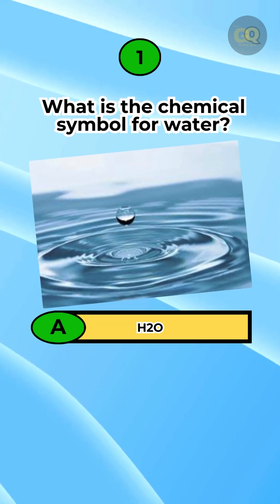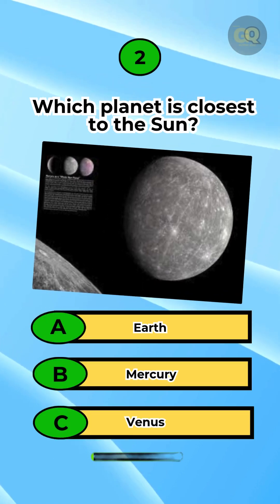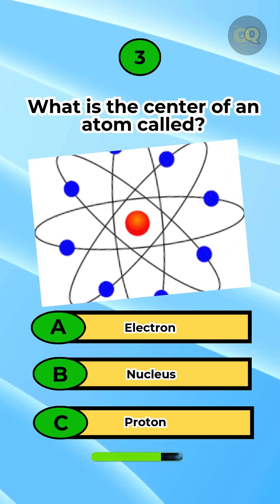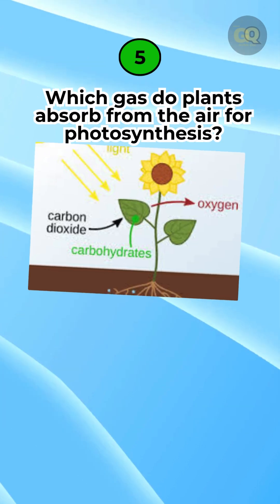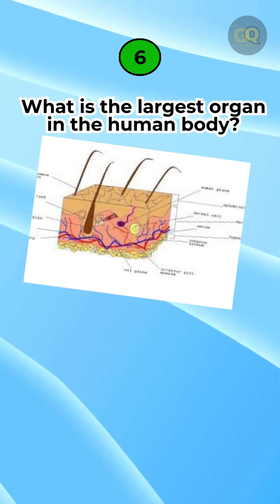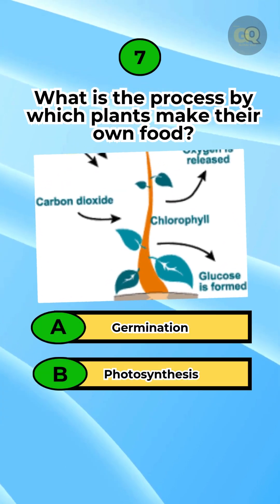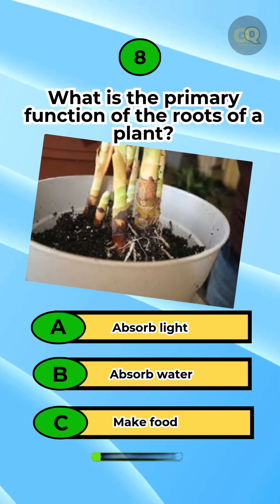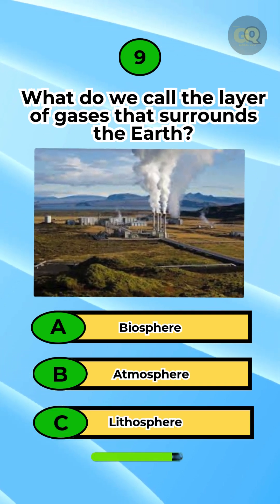Science Quiz, Global Quiz Quest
Welcome to GLOBAL QUIZ QUEST!
Your go-to YouTube Shorts channel for quick, fun, and fascinating science quiz facts and trivia challenges!

Bored? Curious? Competitive?
Get ready to put your brain to the test with fast-paced science quizzes, surprising fun facts, and mind-blowing trivia – all in bite-sized Shorts designed to entertain and educate in just 60 seconds or less.

What We Do:
✅ Daily science quiz Shorts
✅ “Guess the Answer” challenges
✅ Quick facts about space, nature, health, energy, inventions & more
✅ Fun and educational content for all ages
✅ Smart, engaging, and addictive videos to boost your brain

Topics You’ll Love:

Earth, Planets, and the Universe

Human Body and Health

Animals and Nature

Physics, Chemistry, and Biology

Technology and Inventions

Environment and Climate

Everyday Science in Action

Whether you're a student looking for a quick brain break, a teacher wanting classroom-friendly quiz ideas, or just someone who loves fun science trivia – GLOBAL QUIZ QUEST is for YOU.

Perfect for daily learning, group challenges, or solo fun.

GLOBAL QUIZ QUEST – Science. Trivia. Fun. Fast.